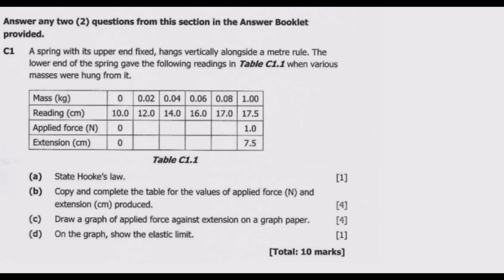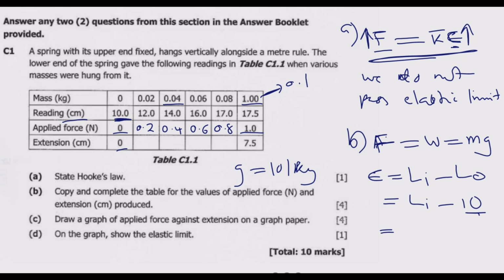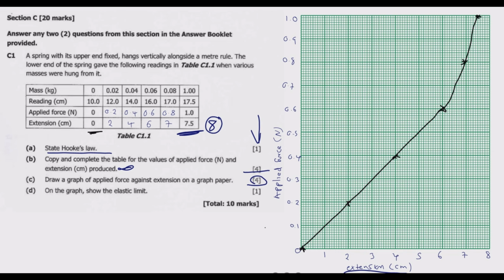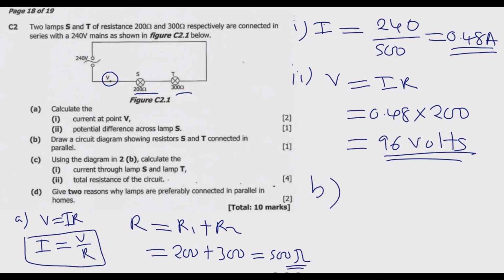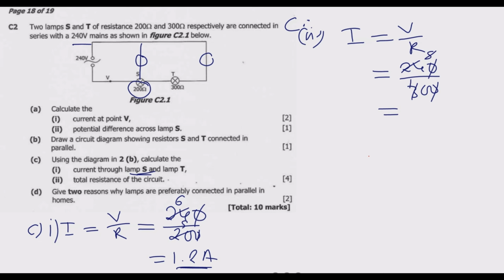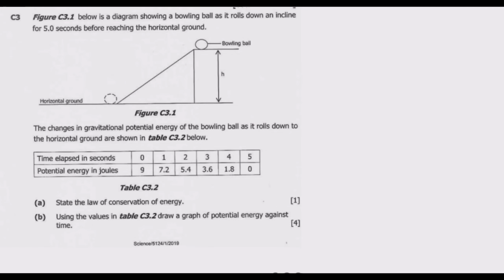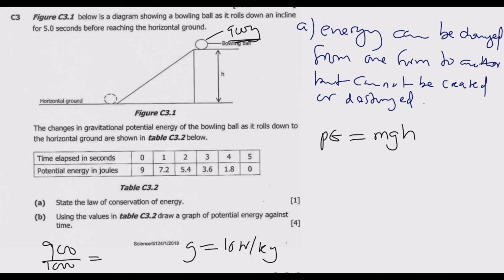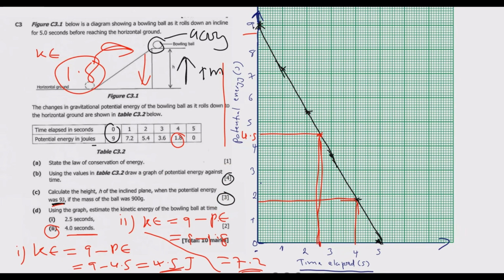2019 INTERNAL SCIENCE PAPER 1 SECTION C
This video is a detailed examination revision of Section B  Exam Questions the 2019 Internal Science Paper 1 set by the Examination Council of Zambia. The questions are based on the standard Ordinary Level Physics syllabus. We want to help you ace any Ordinary Level or General Secondary Certificate Examinations.